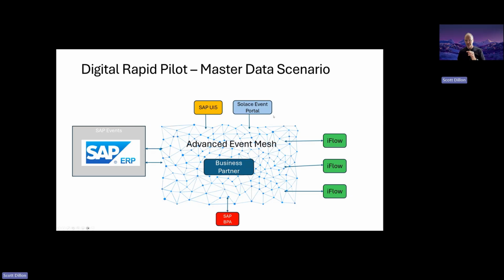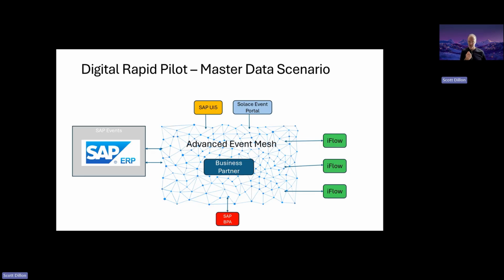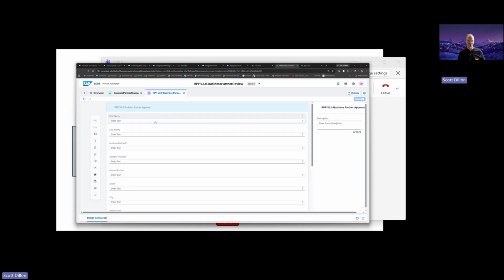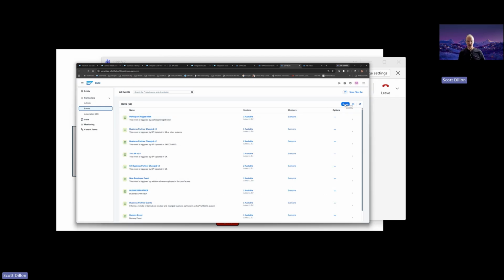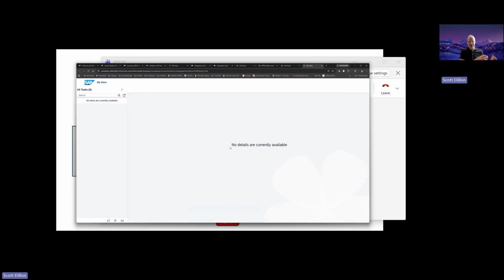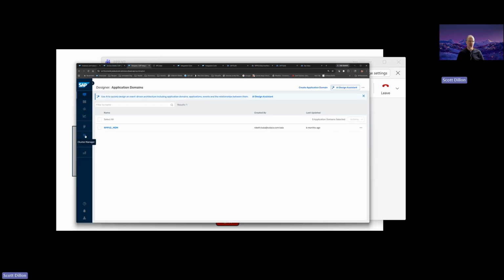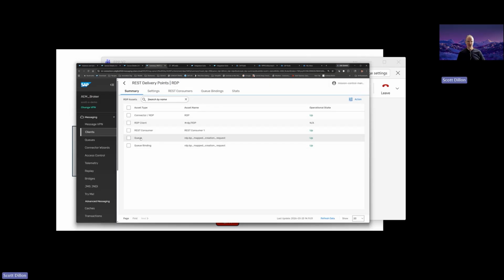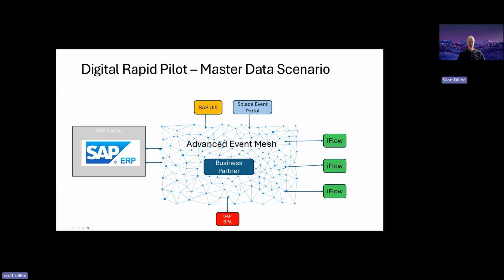Rapid Pilot Advanced Event Mesh and SAP BPA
This video sets the context for how Event Driven Architecture can be used to drive flexibility, scale and real time business process extensions. When you pair Advanced Event Mesh with SAP Business Process Automation, you have the opportunity to keep the core clean and provide the business users with a way to think about extensions that makes logical sense. For example, what should the process do when the Inventory Is Low (aka Inventory Low Event), what should the O2C process do when the Sales Order Delivery Date is delayed (aka Sales Order Change Event). This video will be used in conjunction with the handout so participants can experience the flexibility themselves.